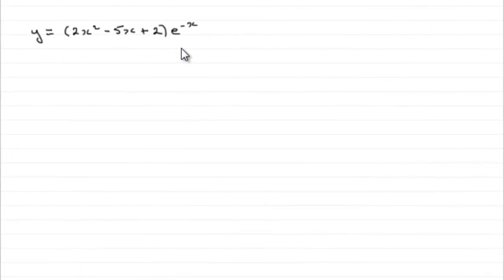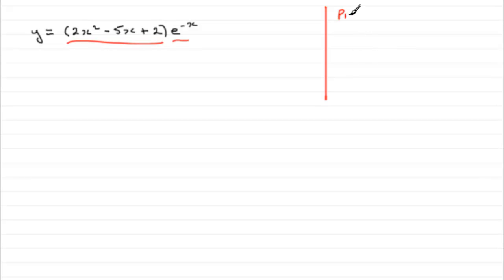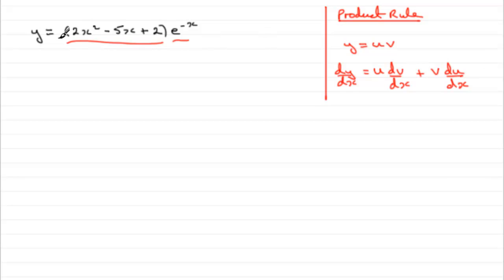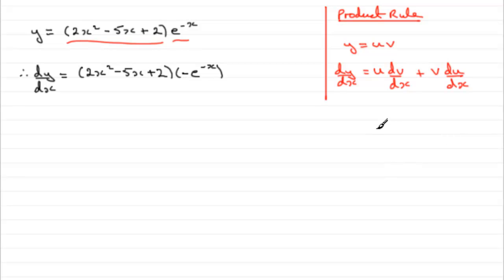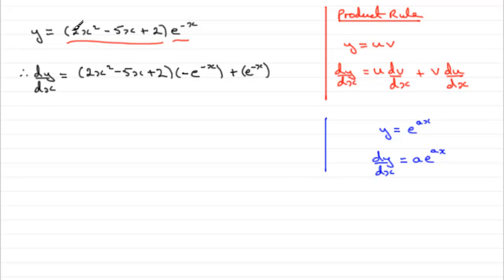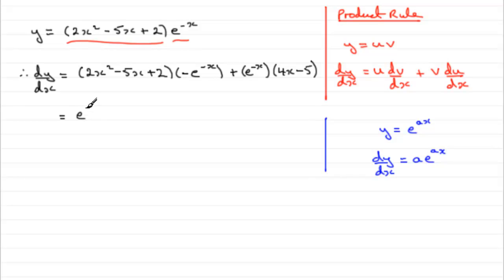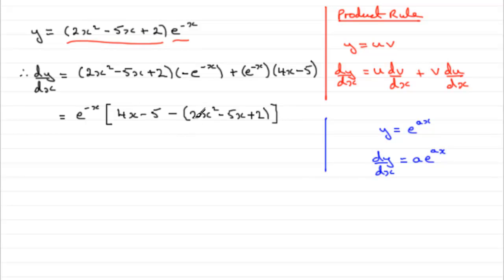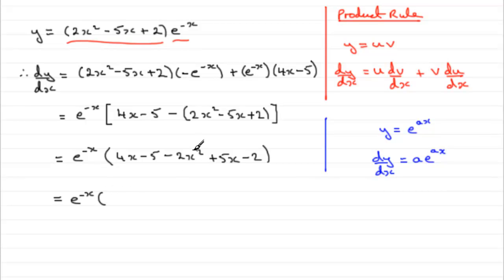A-Level Edexcel C3 June 2010 Q5c : ExamSolutions